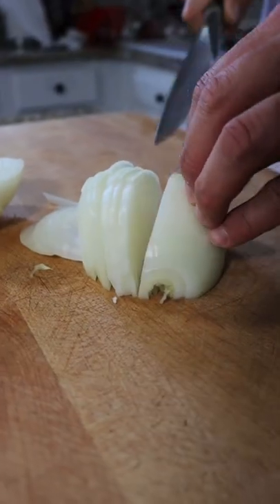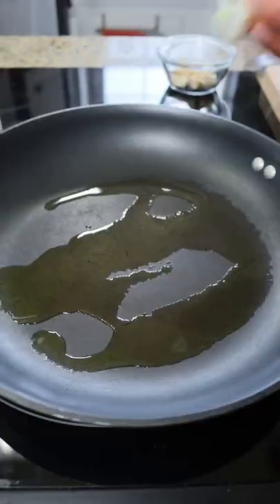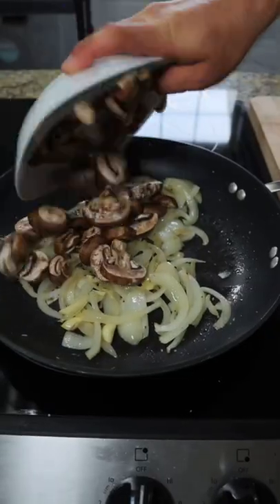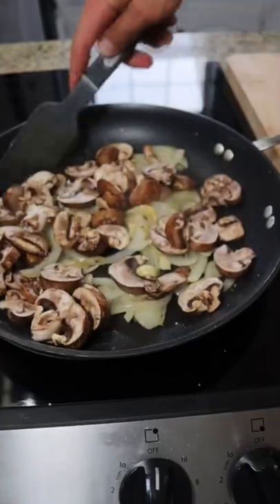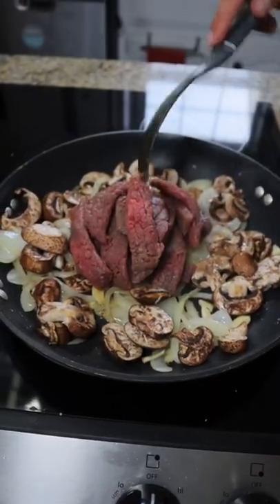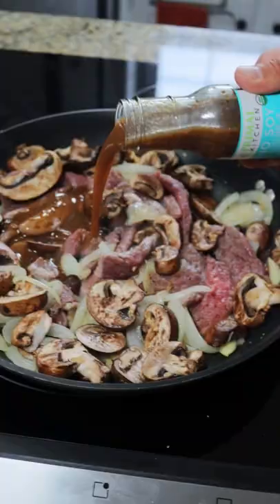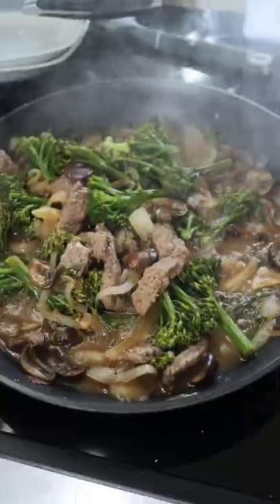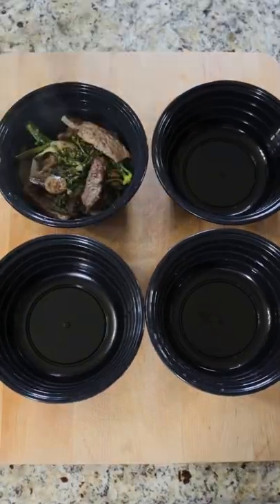Low-Carb, High-Protein Beef and Broccoli Stir-Fry Meal Prep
Beef & Broccoli Stir Fry

This is a fun, simple ingredient, super tasty recipe! You’ll love this one for lunch or dinner meal prepping.

1 bag of broccoli
2 cups of mushrooms
½ yellow onion
8 individual garlic cloves
1 lb of fajita beef
½ bottle of Primal Kitchen’s Island Teriyaki Sauce

Warm a pan over the stove with olive oil.
Slice the onion and peel the garlic cloves and add to the pan and add salt and pepper.
Sauté until the onions are golden then add the mushrooms.
After those are settled in, add the fajita beef and half a bottle of the teriyaki sauce (approximately ½ cup).
Stir it in well and once the beef is cooked, add in the broccoli and stir until mixed.
Let cook for 8-10 more minutes then pull off the stove and add to the containers.
This recipe makes four meals.